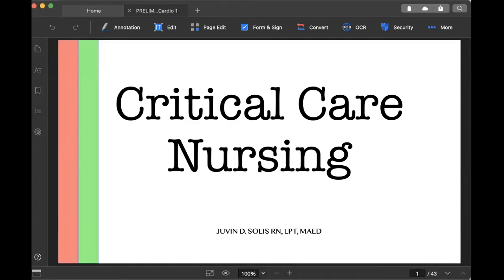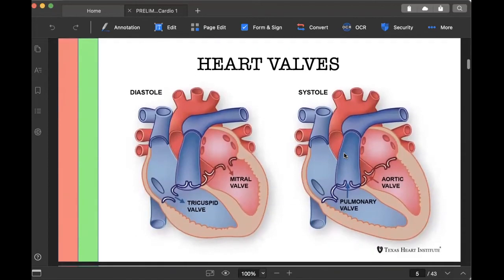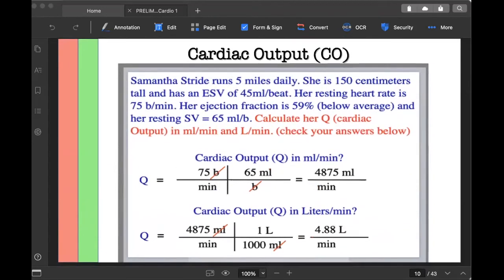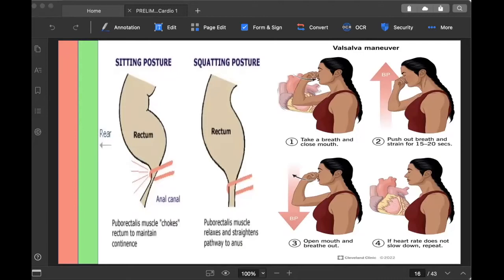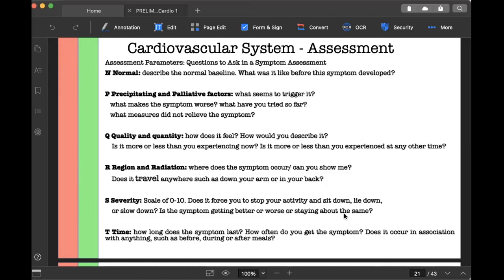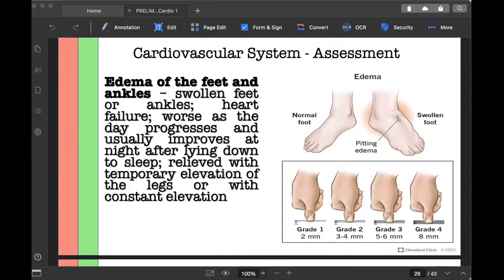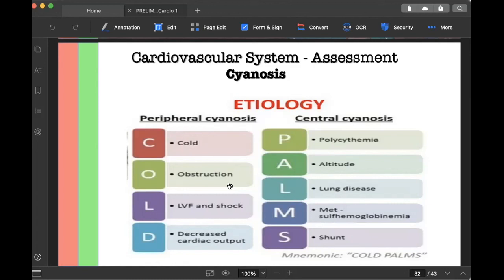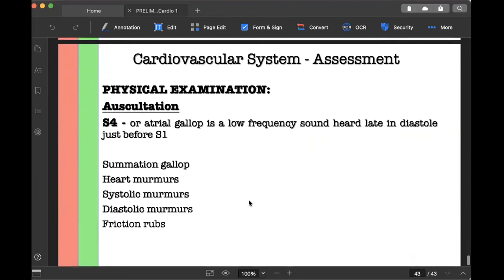CCN PRELIM PART 1